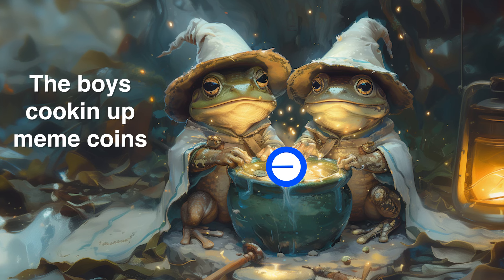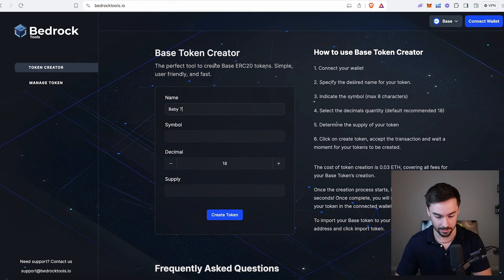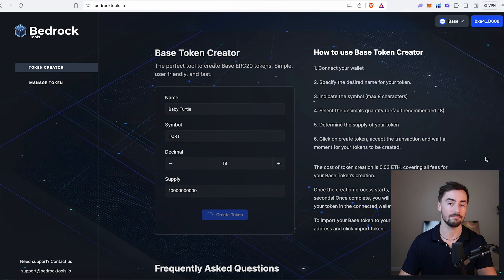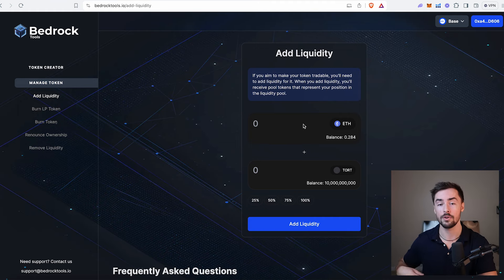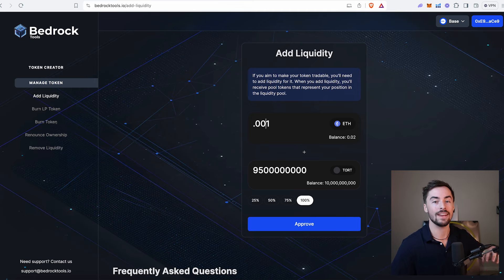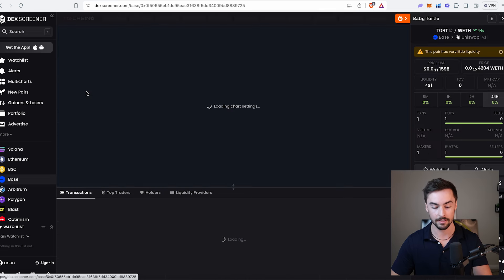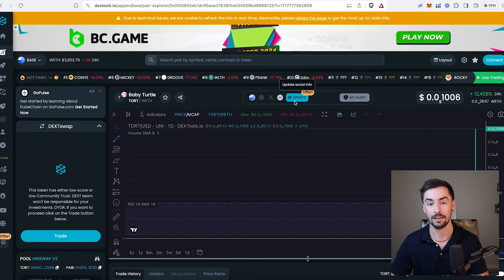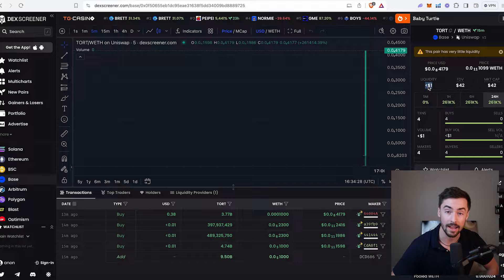How To Create A Base Token + Liquidity Pool (NO CODE BEGINNER GUIDE)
Here is a beginner guide on how to create your very own Base token and add liquidity, making your token tradable by anyone!

No coding required, I made it as simple as I could for you all.